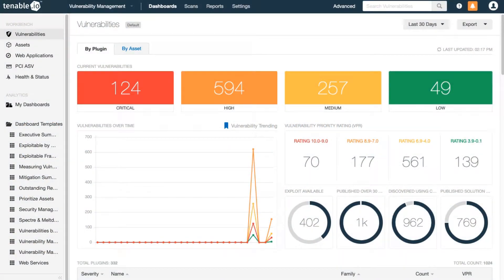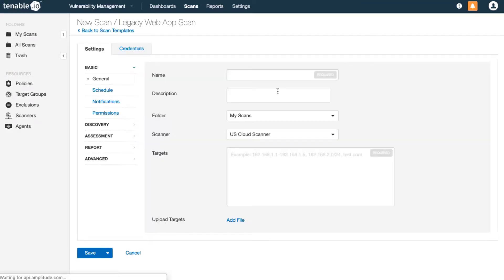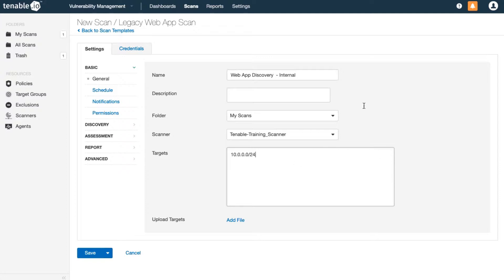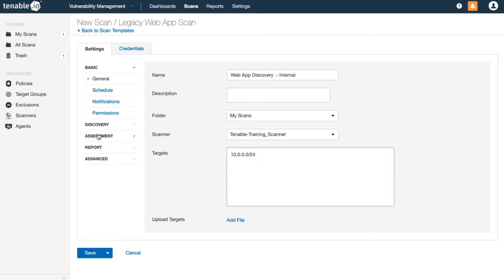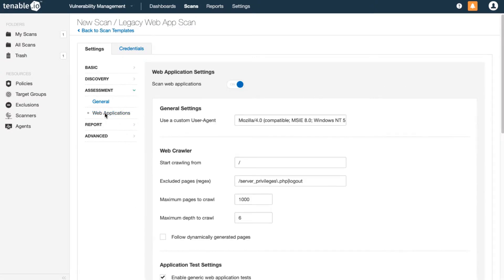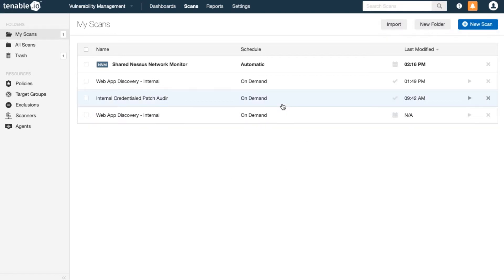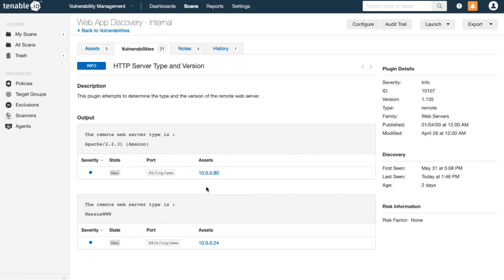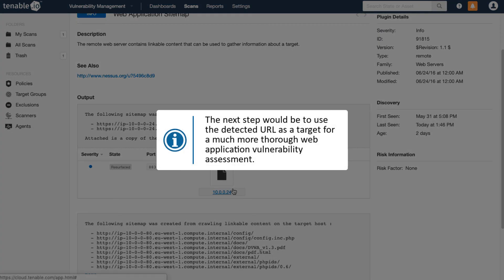Web Application Discovery in Tenable.io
Learn how to quickly get started performing a web application discovery scan in Tenable.io.